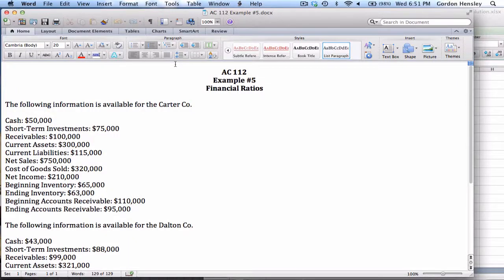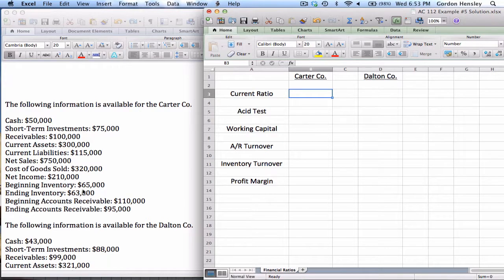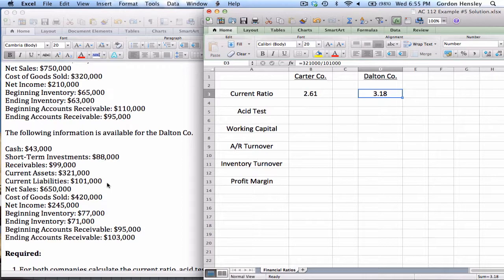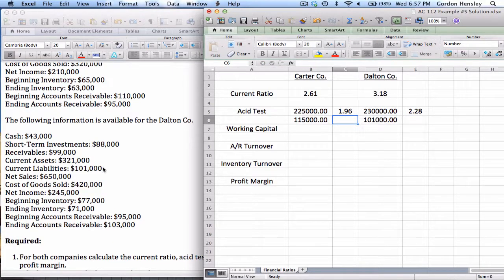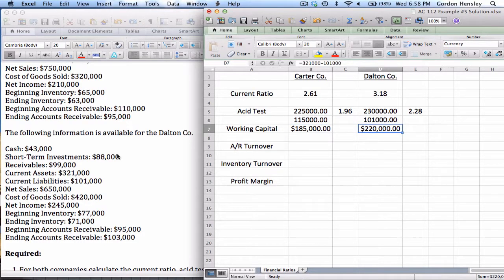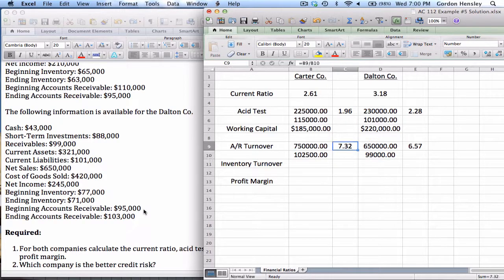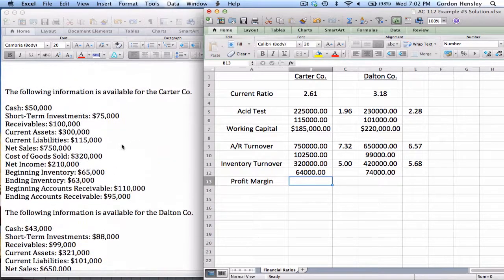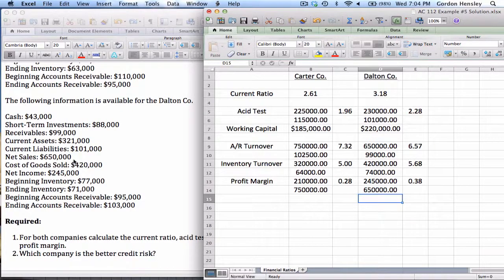Financial Ratios Demonstration